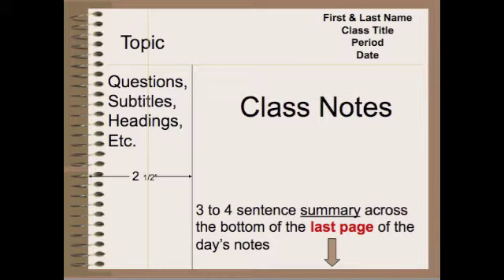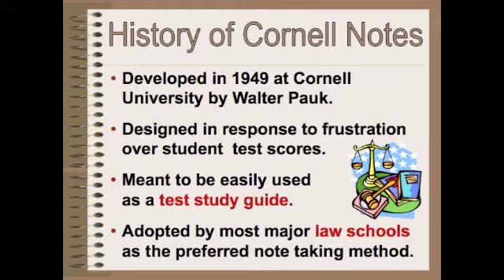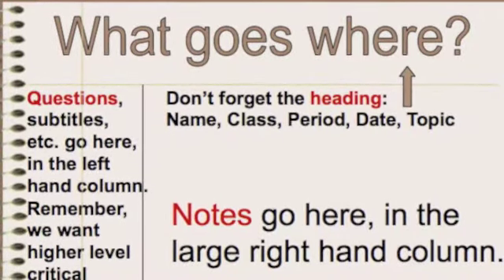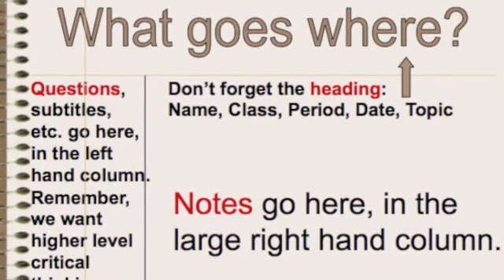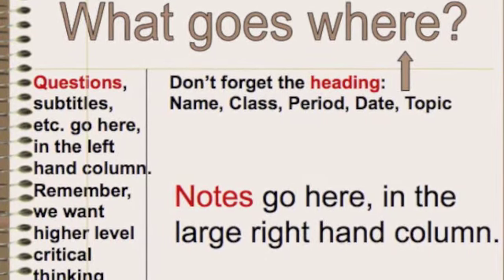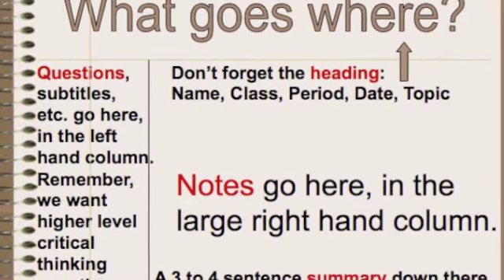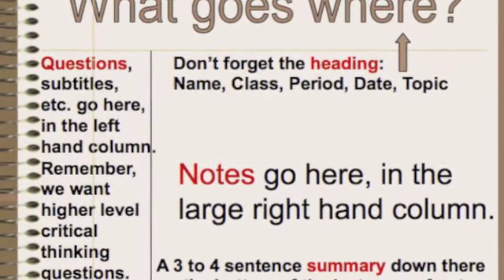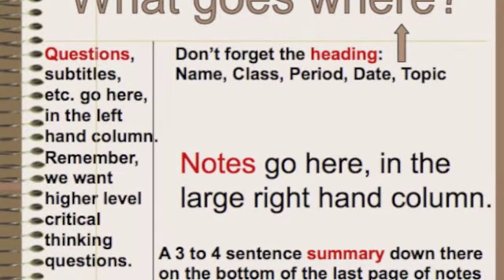Mr Sommers Cornell Notes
Cornell Notes for Mr. Sommers Class